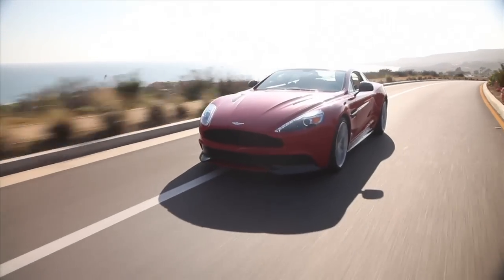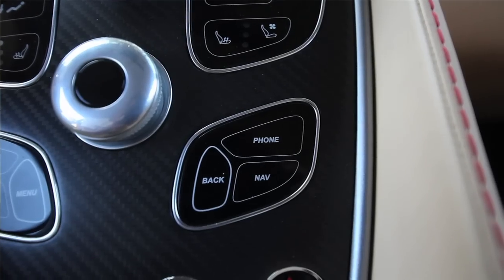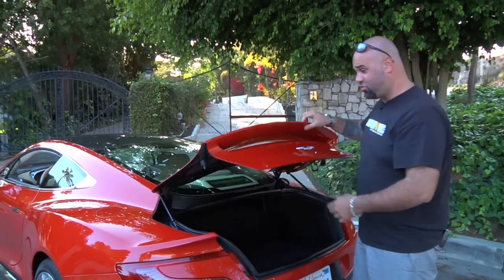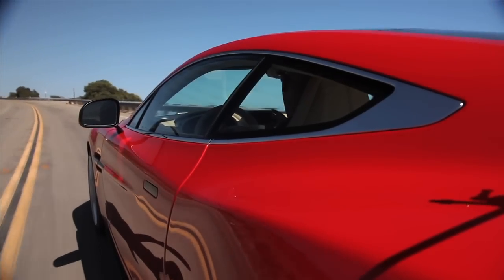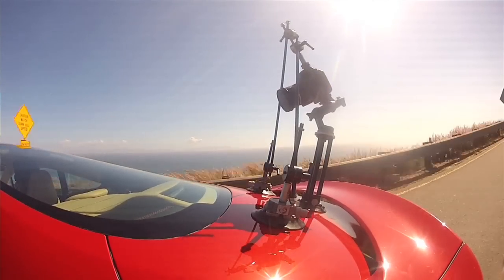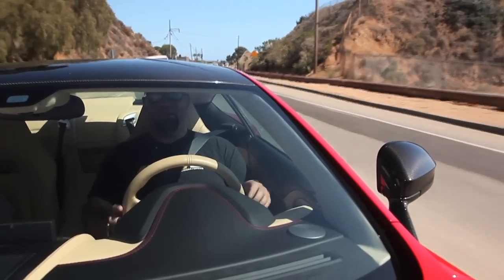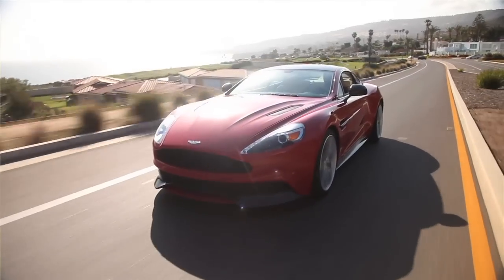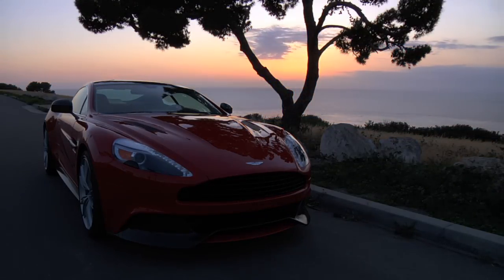Aston Martin Vanquish - An Owner's Perspective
As someone who has owned a first-generation Vanquish for the last 9 years, Matt knows a thing or two about what to expect from the Vanquish nameplate. Does the all-new 2014 Vanquish deliver? We'll find out.